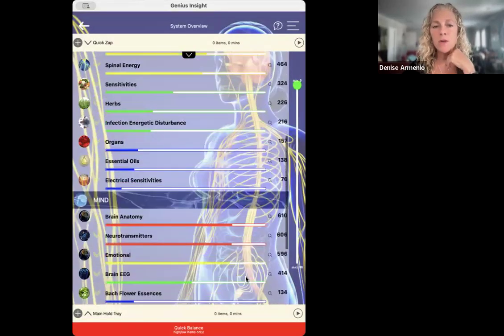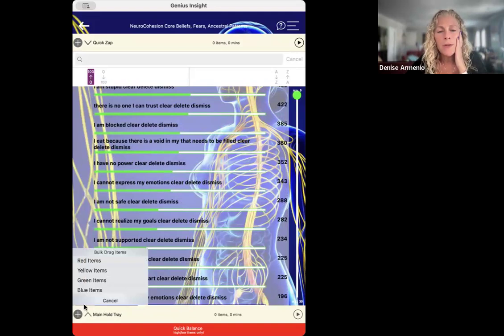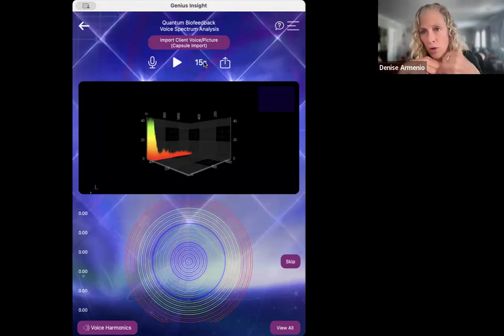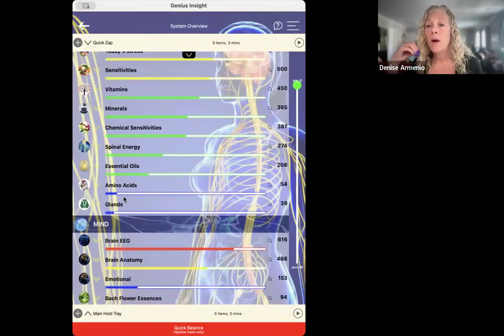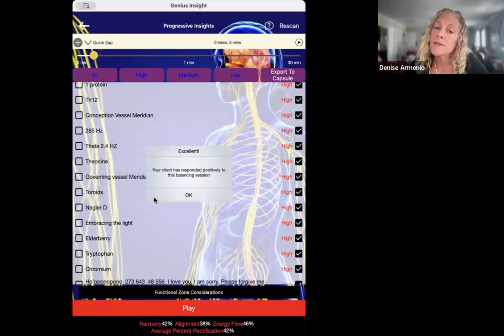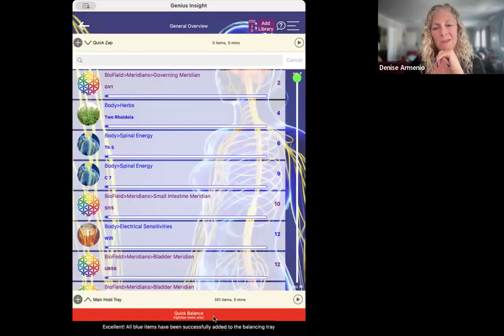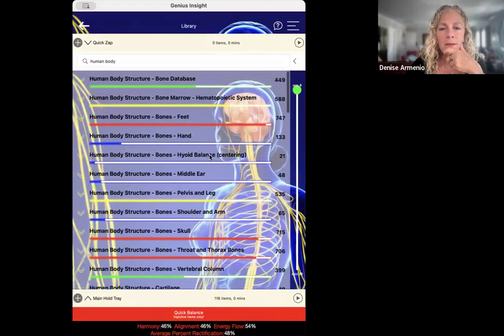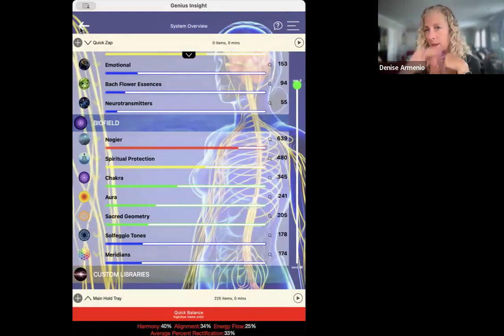20240613 Thursday LIVE w/ host Denise Armenio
Genius  Demo and Scan.
For your Complimentary 14 Day trial of the Genius